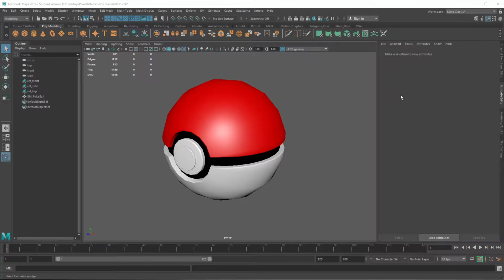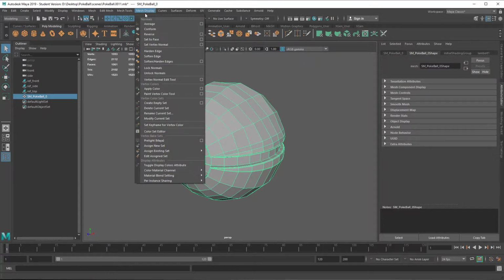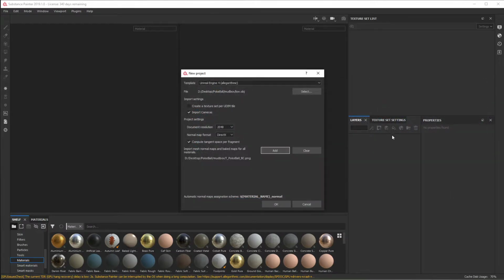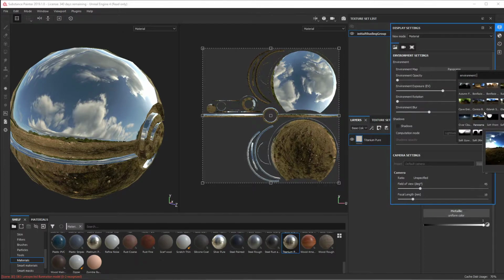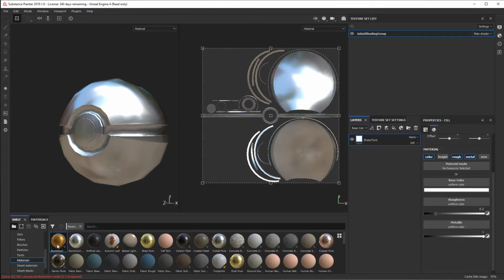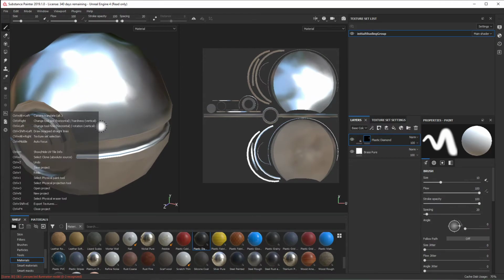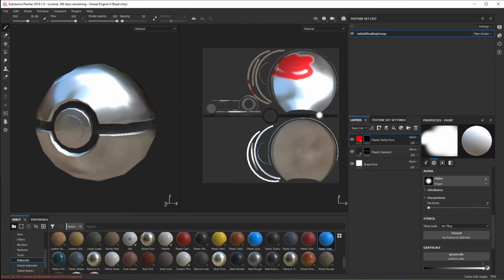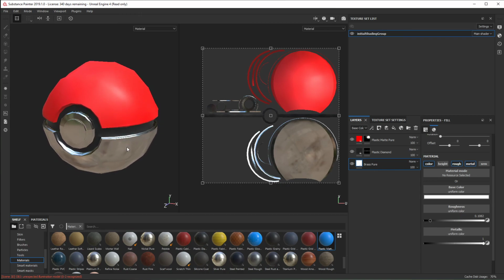26 - Substance Painter